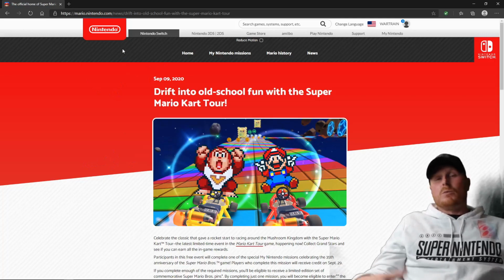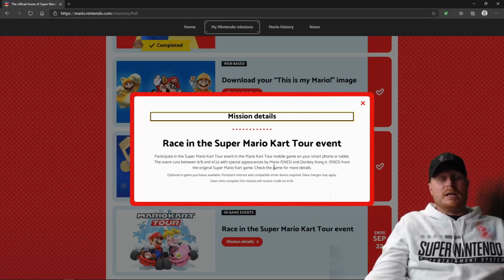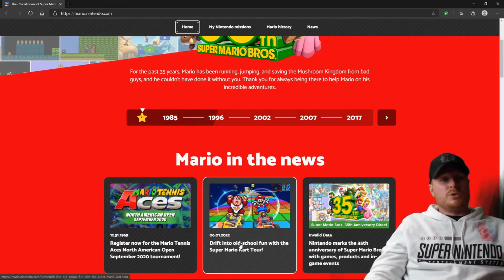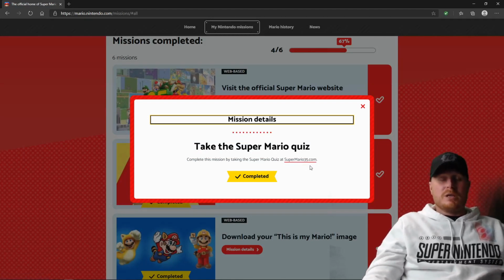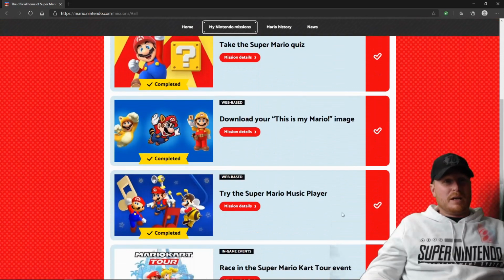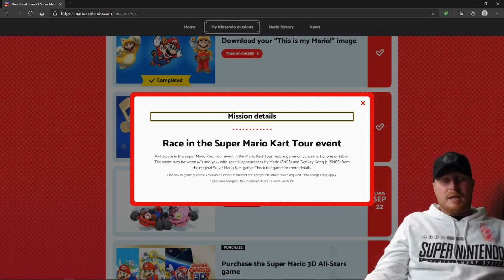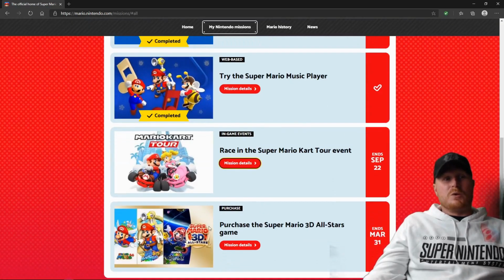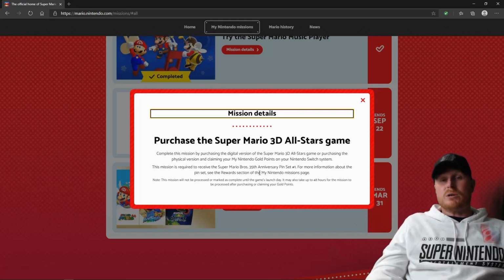Free Mario Bros. Pin Set Follow Up Video!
Reason Why Your Not Getting Credit For Mario Kart Tour Mission! Explained!